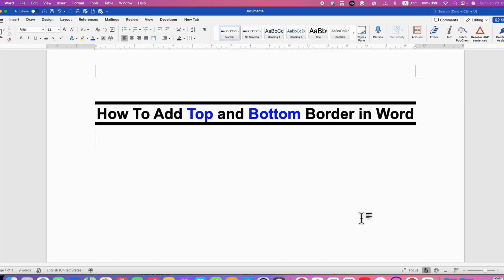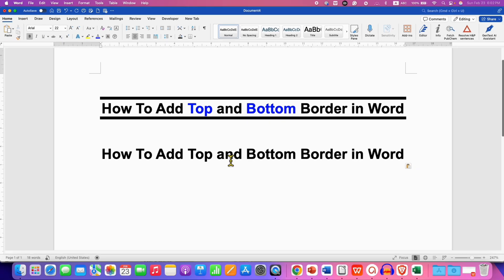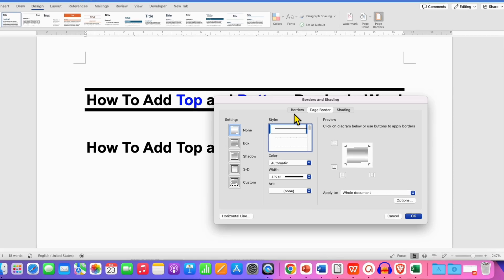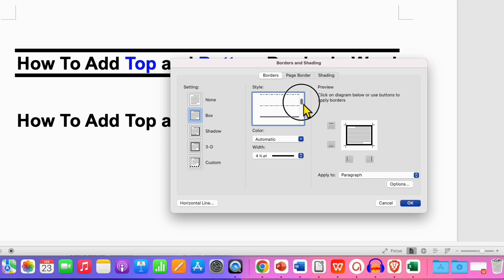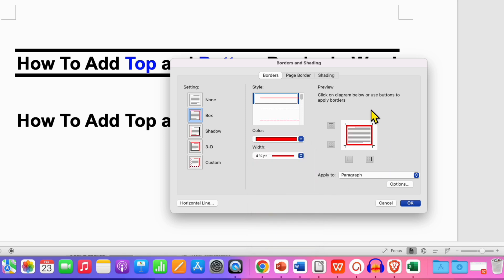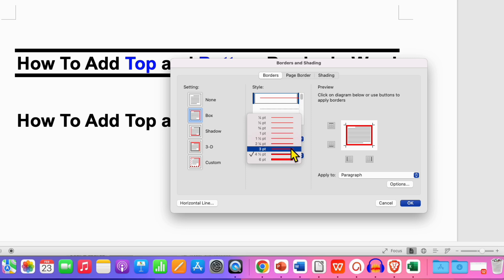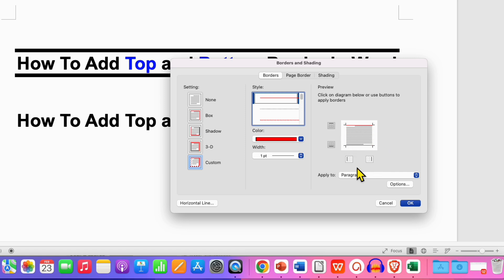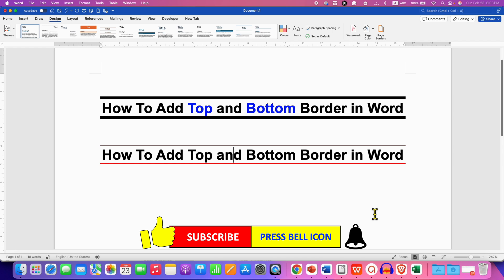How to add Top and Bottom Border in Word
How to add Top and Bottom Border in Word document in Microsoft Word is shown in this tutorial. To add a top and bottom border in Microsoft Word, you can add a page border or add a border to a paragraph.
1. Go to "Design Tab" and click on "Page Borders"
2. Click on "Borders: Tab
3. Select your To bottom border style, color, and width
4. Click OK to apply top and bottom border

You can use this method to for both heading and paragraphs